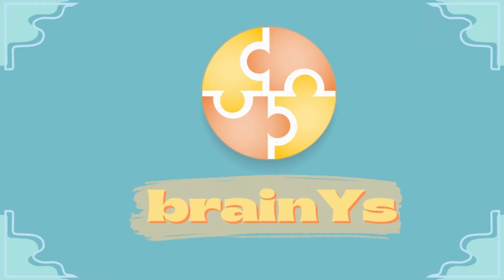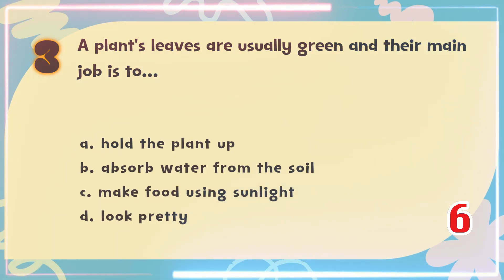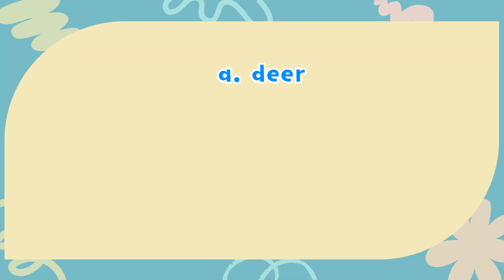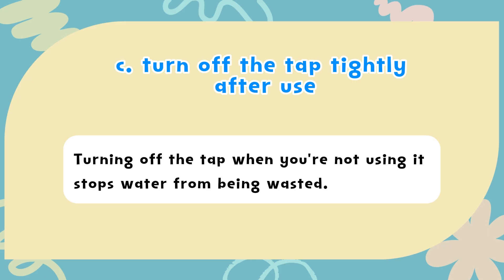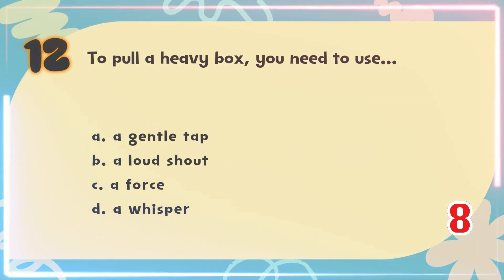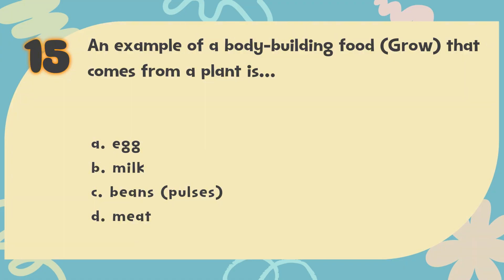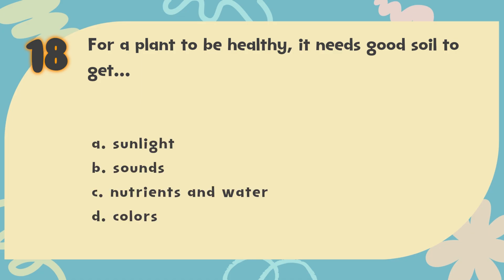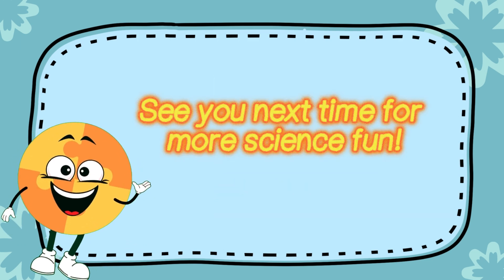Science Quiz Bee - Primary 2 | Part 2 | Quiz by brainYs